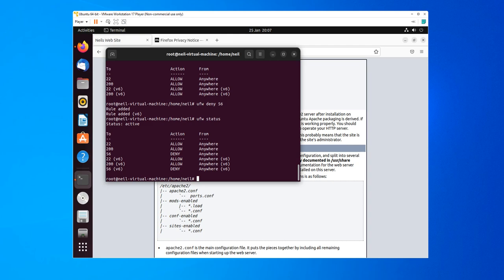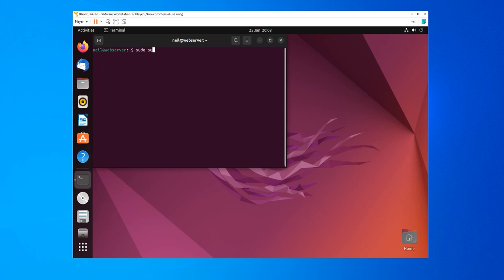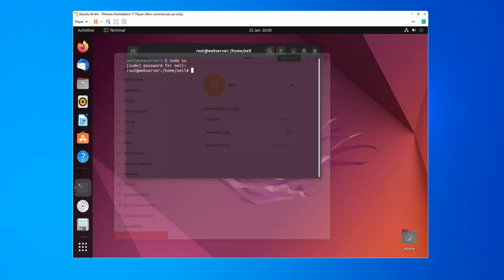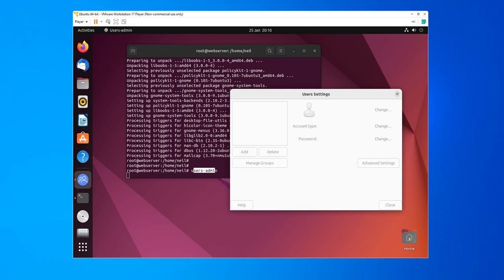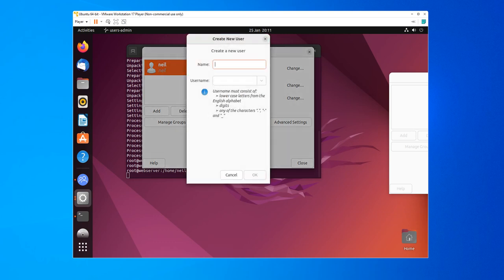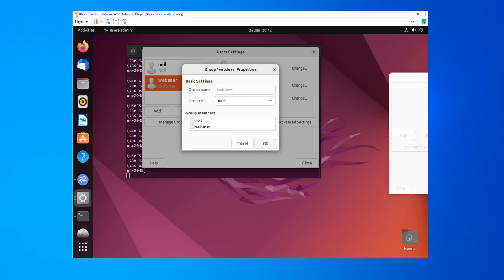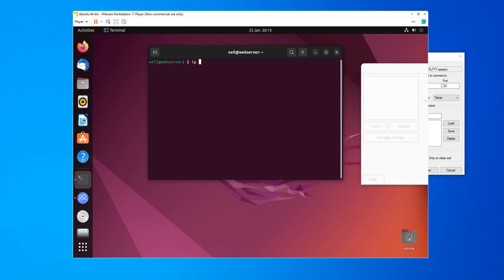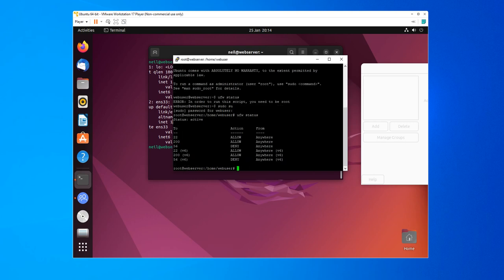4 Rename Host and create users and groups